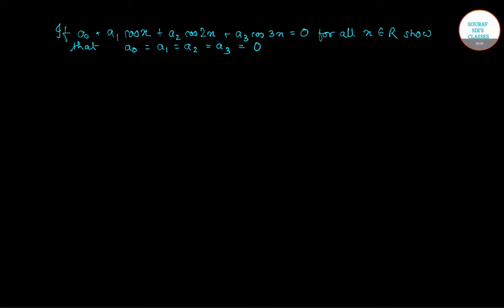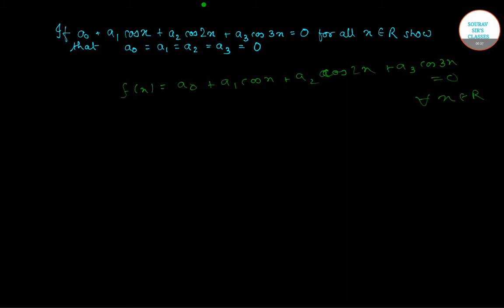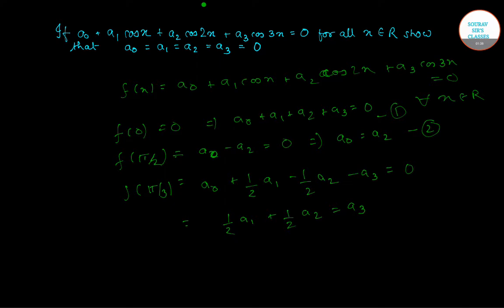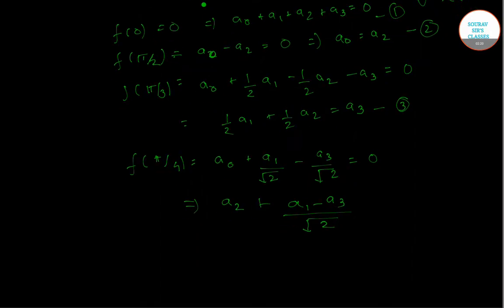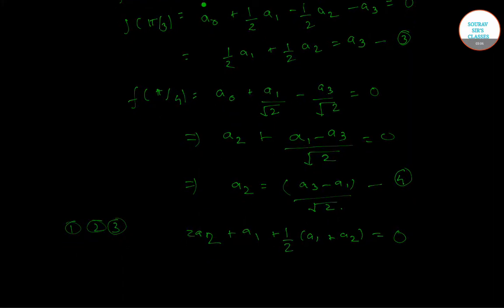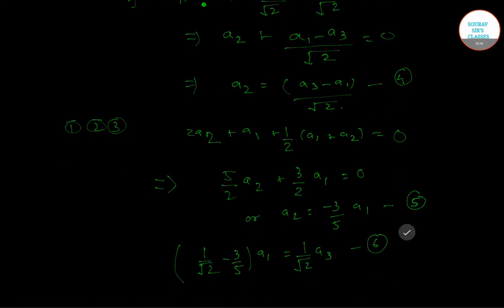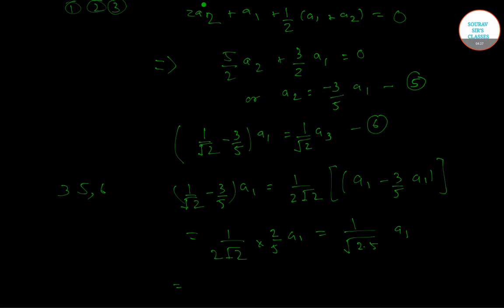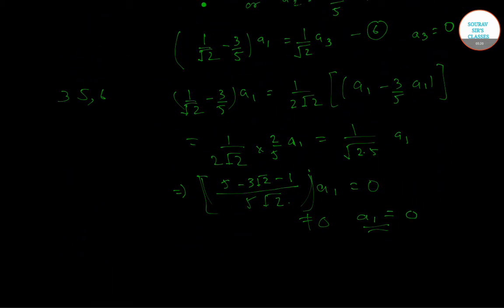GEOMETRY 4 EXPLANATION AND SOLUTION ISI BSTAT/BMATH/MSQE/MSTAT/MMATH 9836793076